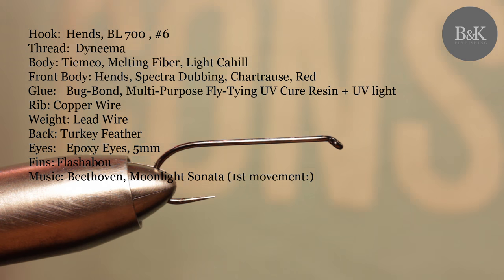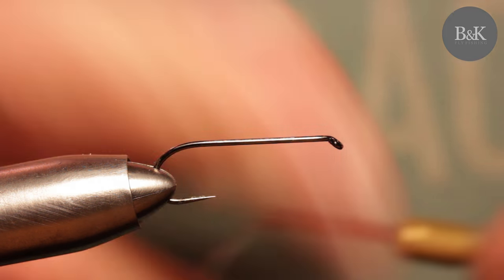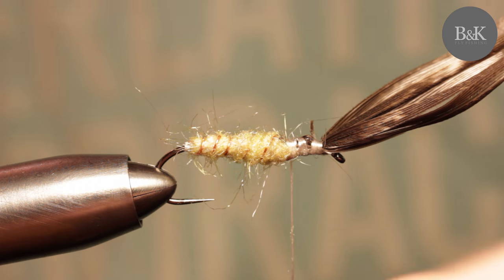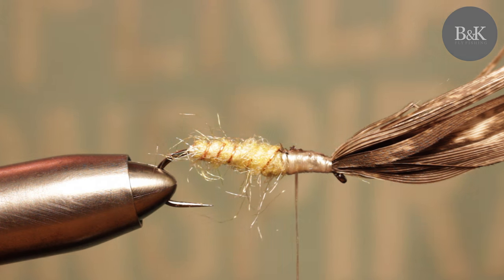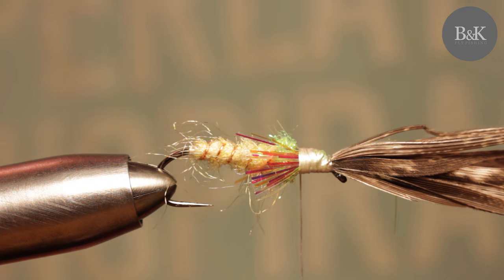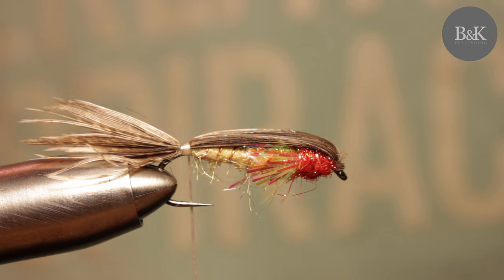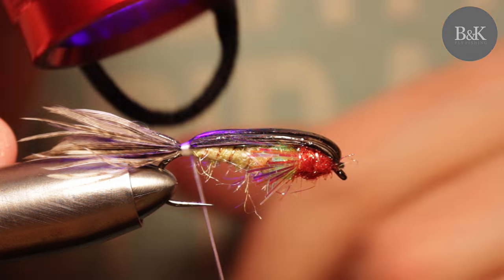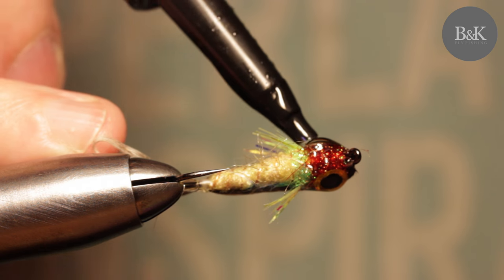Tying "Alevin Baitfish Minnow" Fly Pattern (Lures/Streamers) by BK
Materials Used;
Hook:   Hends, BL 700 , #6
Thread:   Dyneema
Body:   Tiemco, Melting Fiber, Light Cahill
Front Body:   Hends, Spectra Dubbing, Chartrause, Red
Glue:   Bug-Bond, Multi-Purpose Fly-Tying UV Cure Resin + UV light
Rib:   Copper Wire
Weight:   Lead Wire
Back:   Turkey Feather
Eyes:   Epoxy Eyes, 5mm
Fins:   Flashabou